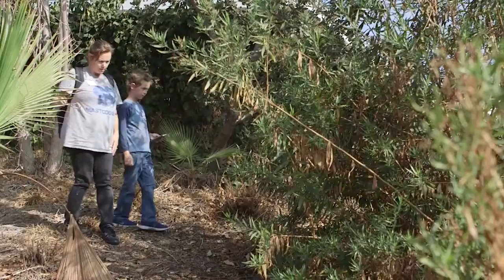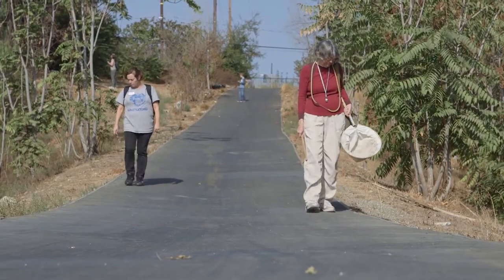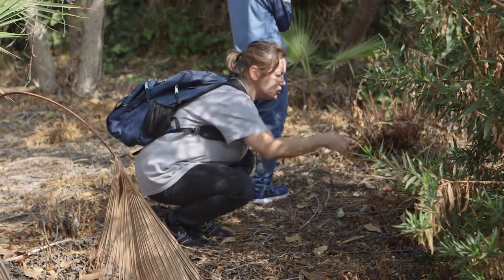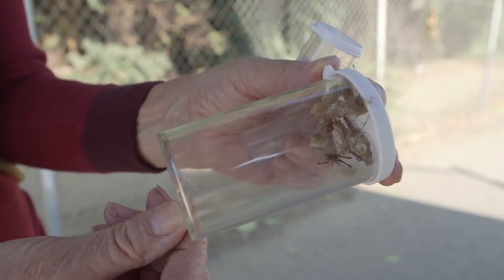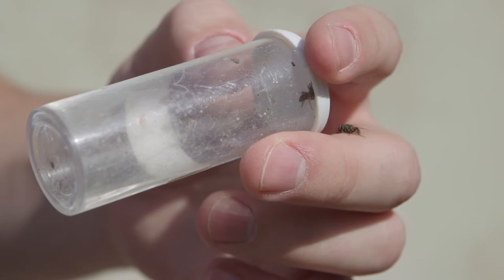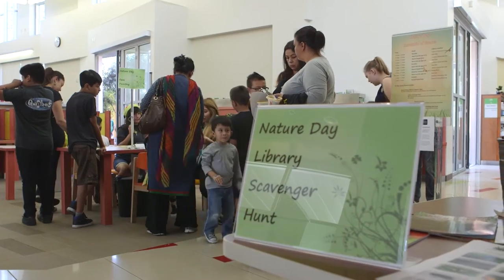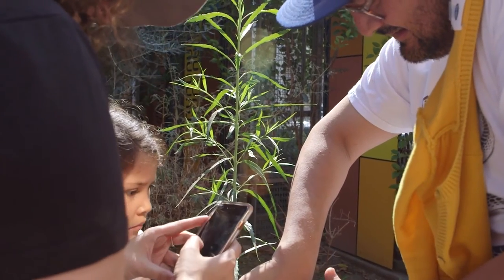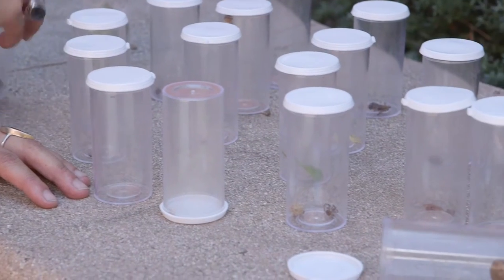Taking Community Science Across L.A. NHM and County of L.A. Public Library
In order to understand our city better, the Museum has begun a long-term biodiversity study of urban habitats and surrounding natural areas. Our goal is to not only increase our knowledge of local wildlife, but also to involve our local community in this study.  From lizards to ladybugs, we need your help in each of our community science projects — the Museum can't do it alone!

Los Angeles is a diverse, dynamic, ever-changing city, both for people and the wildlife that live here. Although we are frequently aware of the larger wildlife around us, like parrots and squirrels, many of the smaller animals remain unnoticed and even undescribed by scientists.